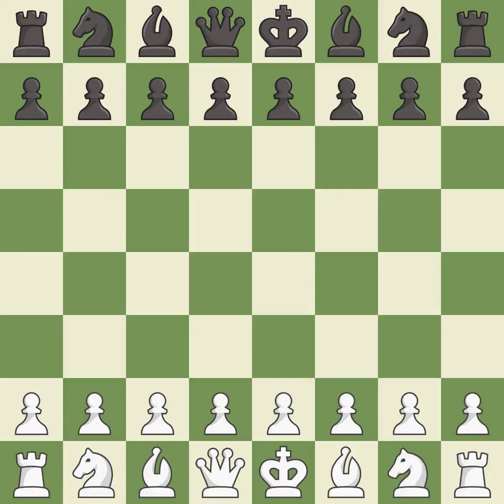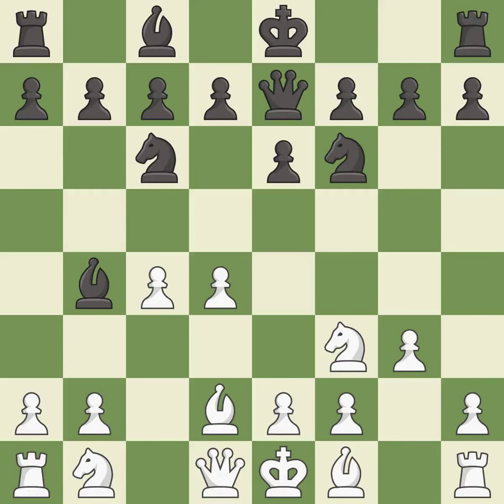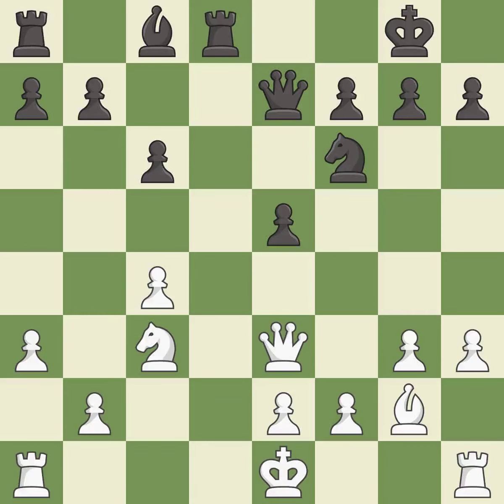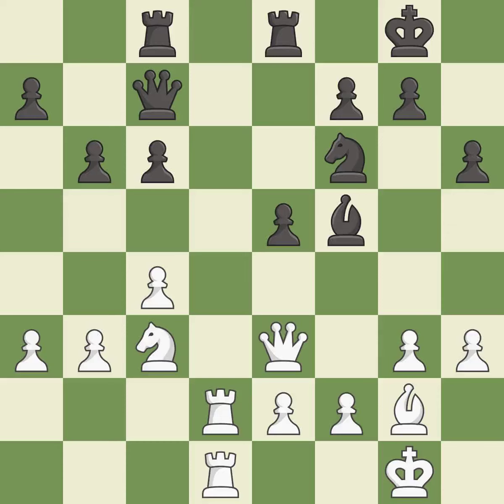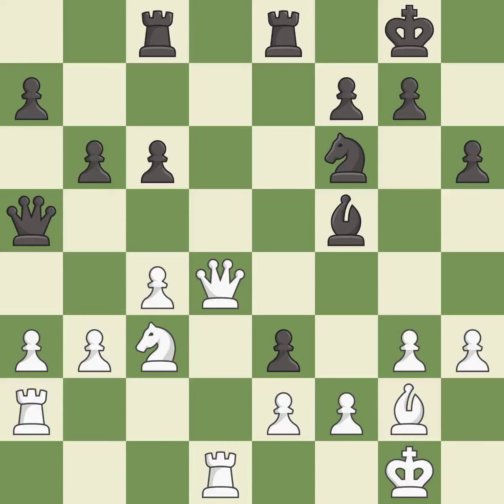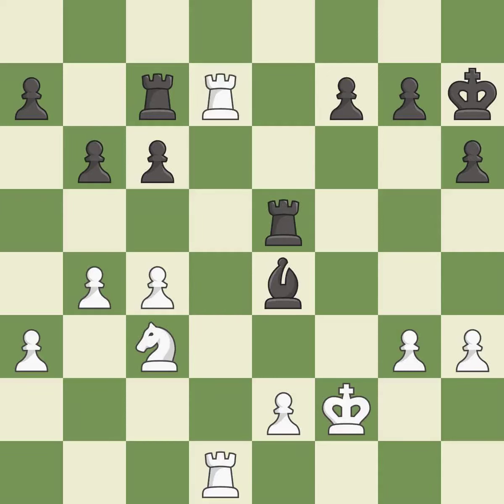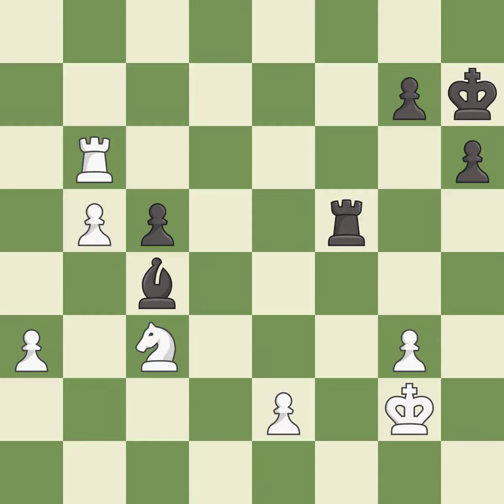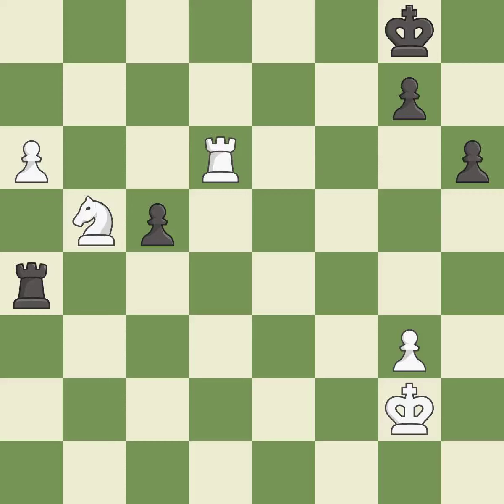White Donchenko, Alexa, Black Weidel, A.,Bogo-Indian Defense: Nimzowitsch Variation, Event 9th Spar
Bogo-Indian Defense: Nimzowitsch Variation, Event 9th Sparkassen Open, Site Forchheim GER, Date 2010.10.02, Round 2, White Donchenko, Alexa, Black Weidel, A., Result 1-0, ECO E11, WhiteElo 2204, BlackElo 2225, PlyCount 109, EventDate 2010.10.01, EventRounds 5, EventCountry GER, Source Mark Crowther, SourceDate 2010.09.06